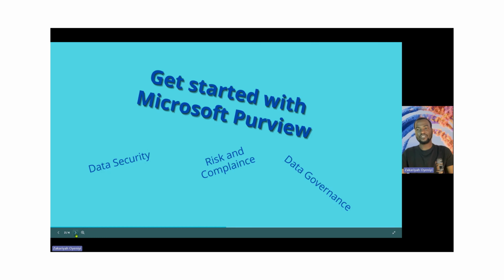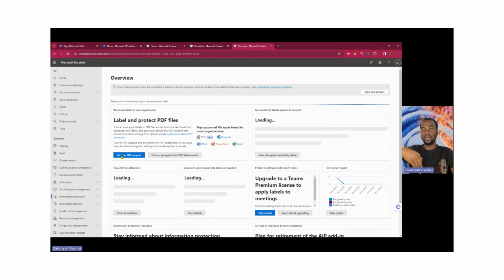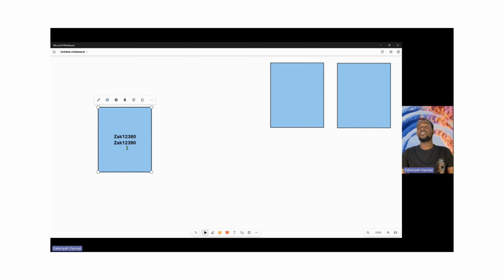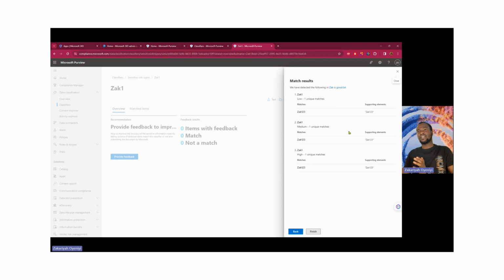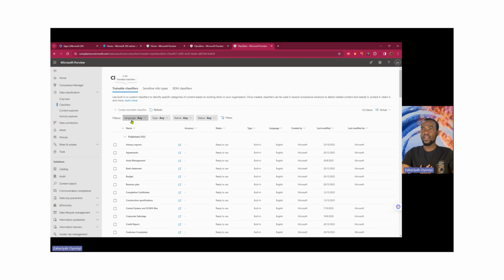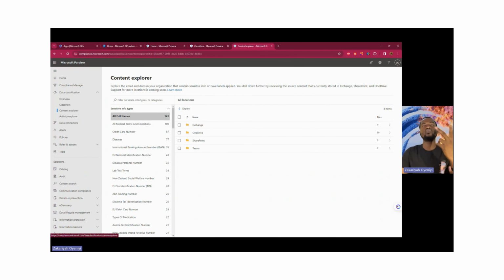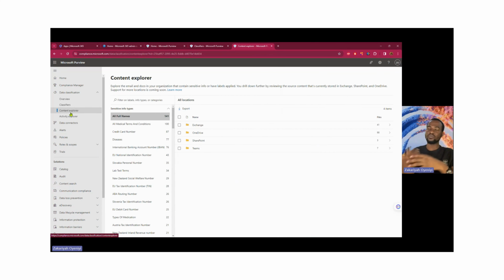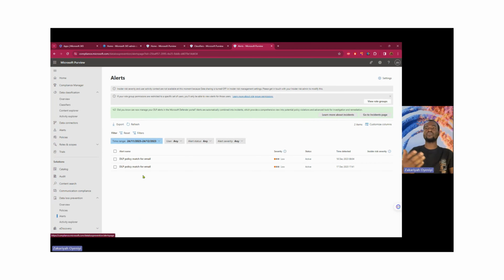Episode 2 - Unveiling Microsoft Purview: Data Protection (Know Your Data)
Welcome to Episode 2: Explore data protection with Microsoft Purview, an integrated solution that helps you understand, secure, and manage your data. It offers capabilities to discover, classify, and protect sensitive information. Key features include Sensitive Information Types, Trainable Classifiers, Data Classification, and Sensitivity Labels. Join us as we explore how Microsoft Purview can help secure and govern your entire data.